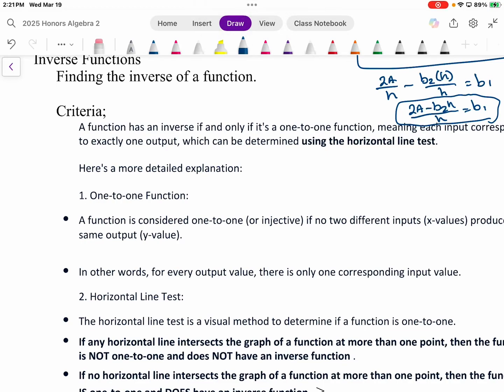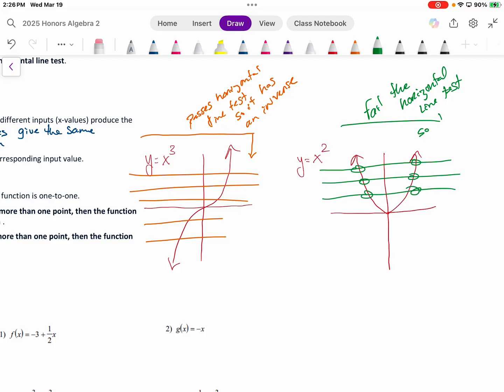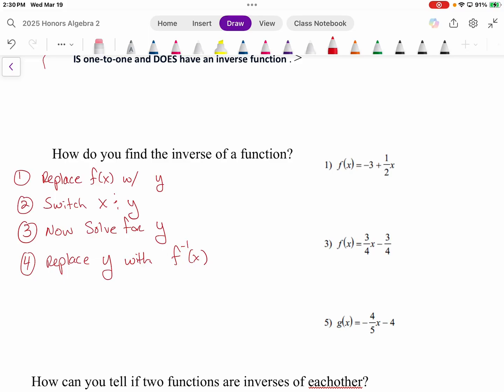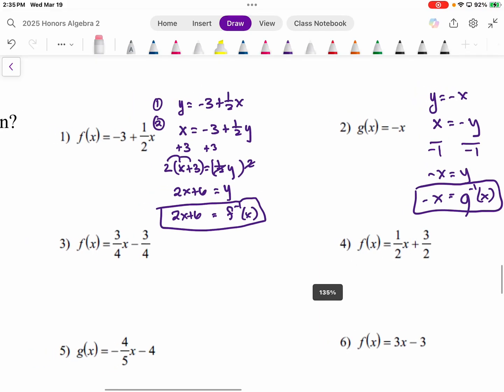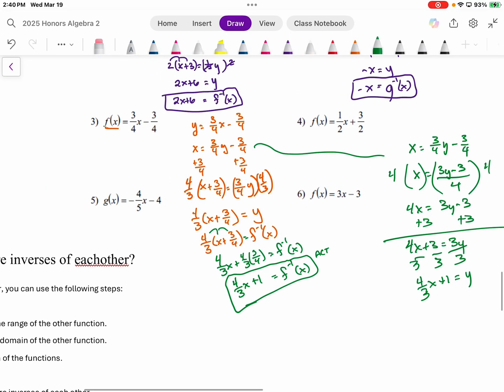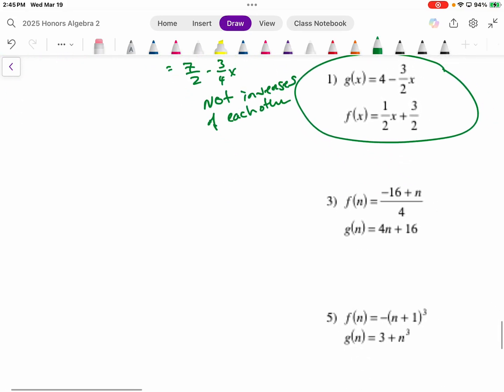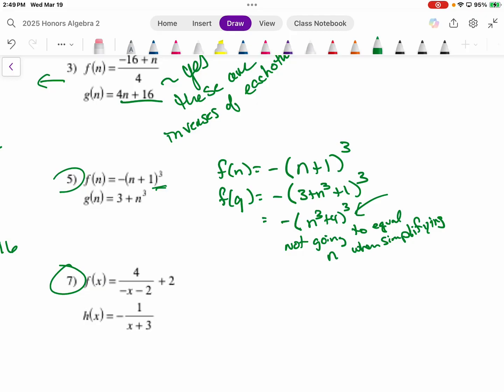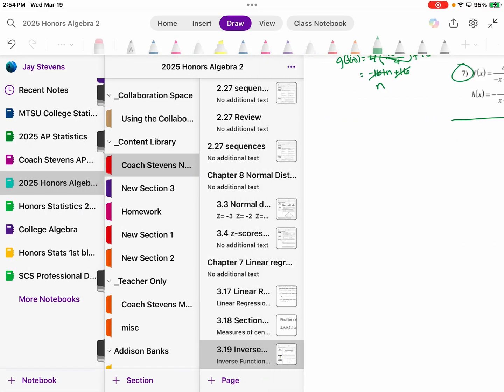Honors Algebra 2 Finding the inverse of a function